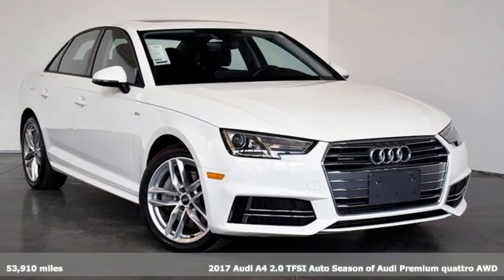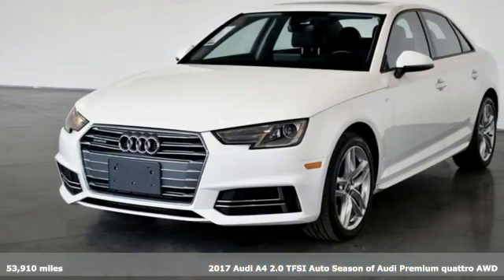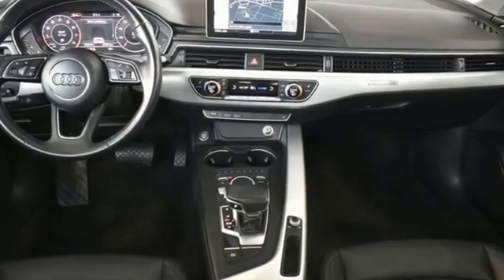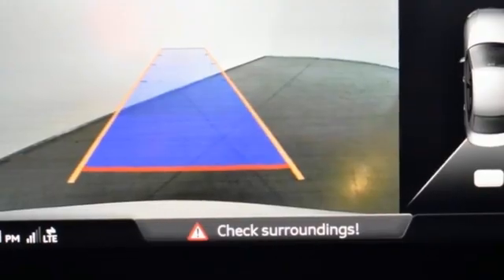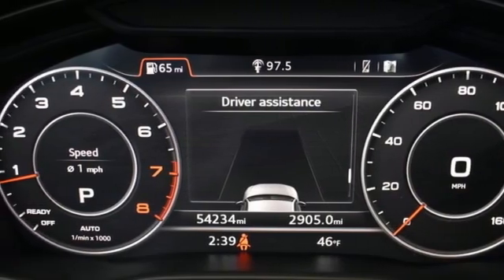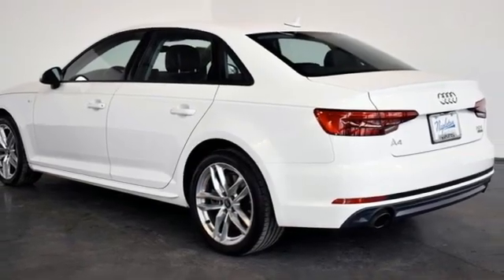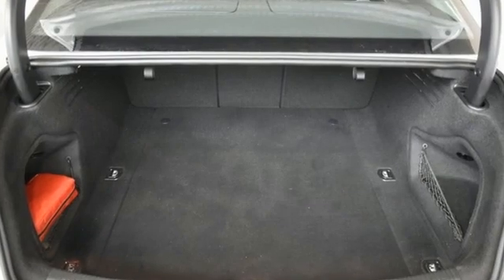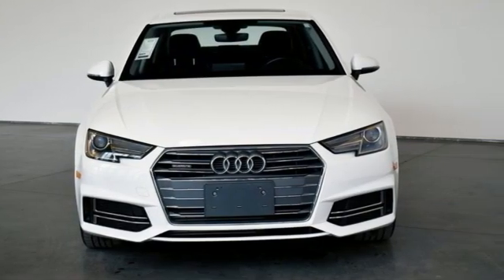2017 Audi A4 Indianapolis, IN HRS1846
Year: 2017
Make: Audi
Model: A4
Trim: 2.0T
Engine: 2.0L I4 TFSI DOHC
Transmission: 7-Speed Automatic S tronic
Color: White
Interior: Black
Mileage: 53910
Stock #: HRS1846
VIN: WAUDNAF40HN045132
Priced below KBB Fair Purchase Price!

Napleton Maserati of Indianapolis is a Maserati dealer in Indianapolis, IN. At our Maserati dealership, you'll find a diverse selection of new Maserati cars - Ghibli, GranTurismo, Quattroporte - and SUVs - Levante. We also have an expansive collection of used cars, SUVs, trucks, and vans from many of the popular brands. When you buy a Maserati, you should demand excellent service. Napleton prides itself on not only meeting your expectations but exceeding them as well. If you need service to your vehicle, our experienced technicians are here to help. Bring in any make or model for an oil change, tire rotation, or any of your other maintenance needs.
Address:
4180 E 96th St